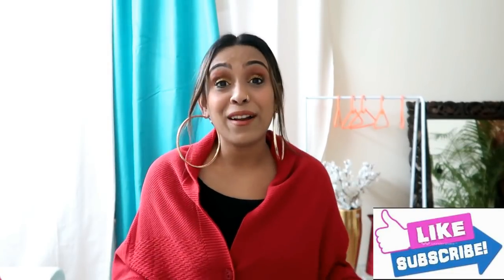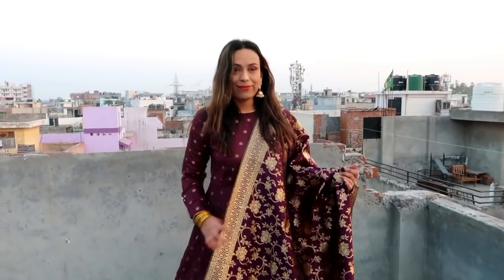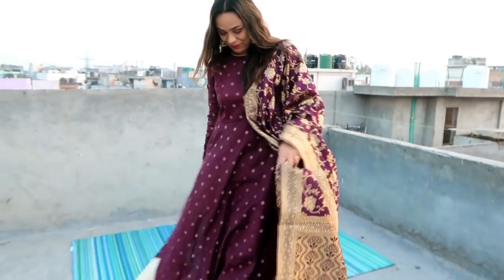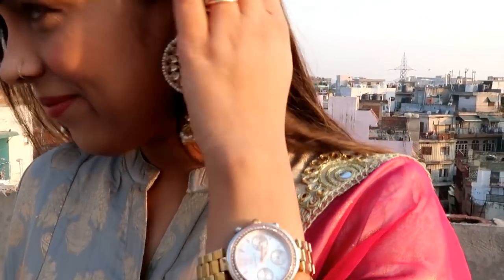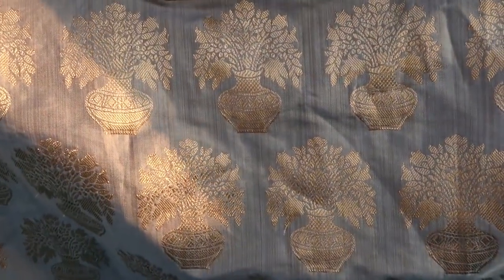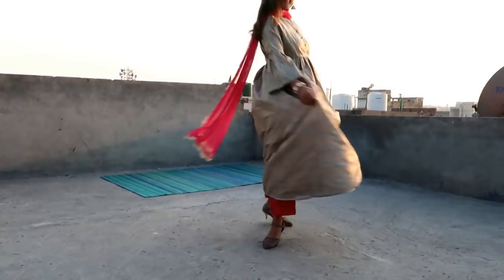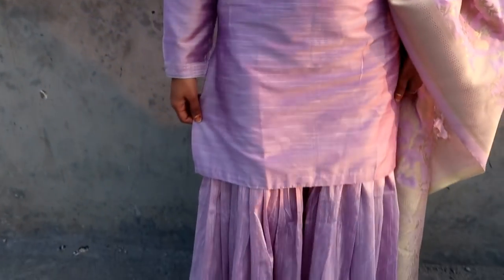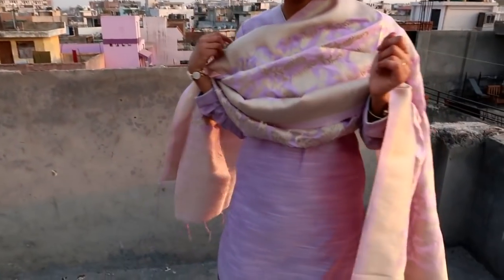Myntra Party Wear Haul || Anarkali Kurti & Sharara Kurti Set || Party Wear Special || 2020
Hello Peeps,

Welcome to -
This video about Sabse Sasti kurtis in Myntra.

Inddus Women Aubergine & Golden Woven Design Anarkali Kurta With Dupatta

HERE&NOW Women Grey & Golden Printed Kurta with Palazzos & Dupatta

topics coverred -
myntra winter wear
myntra kurtis